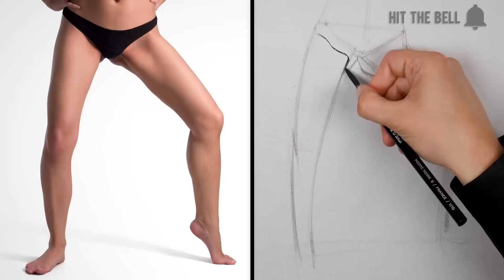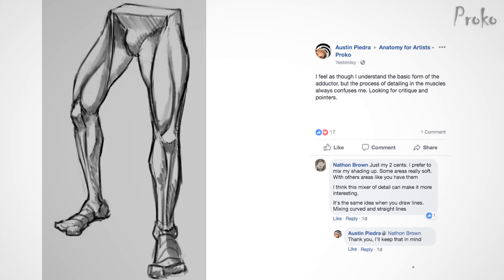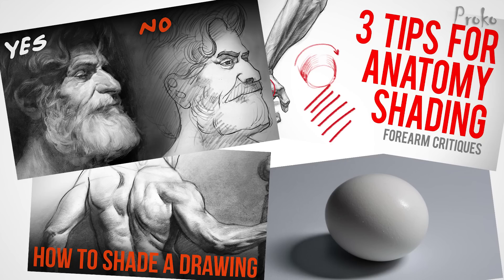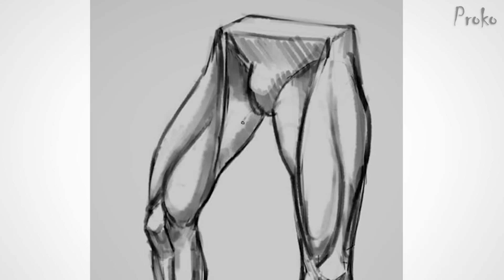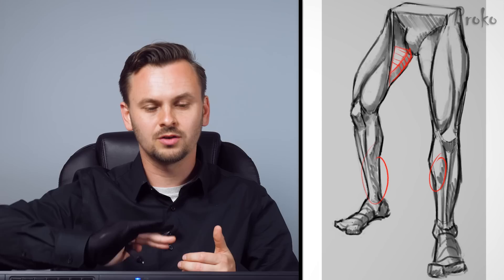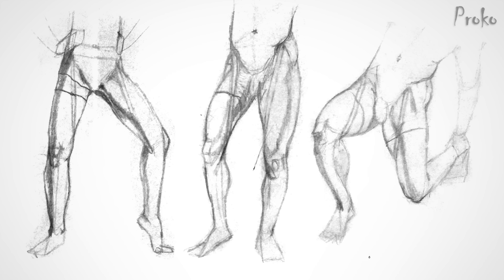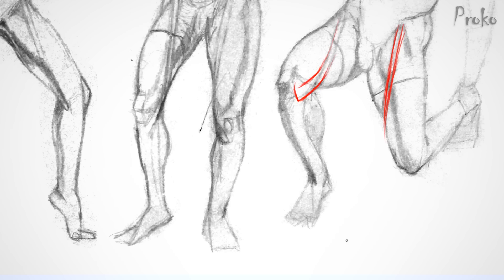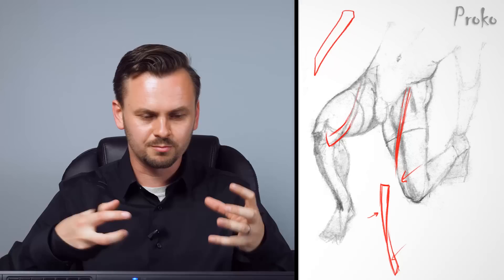3 Random-Ass Tips on Drawing Legs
These 3 tips will help you avoid some of the common mistakes I’m seeing from the leg assignments. So pull up a chair and let’s talk about shading and drawing your muscles like tattoos on the body.

CREDITS:

Students - Abremson Malabanan, Austin Piedra, Chanhee Lee, Hagai Itzhaki, James Marcus, Jens P. Bratlie, Neville Harvey, Noel Curray, Olga Ivanova, Priscilla Hernandez, Rebecca Shay, Rob Levin, Sou Green